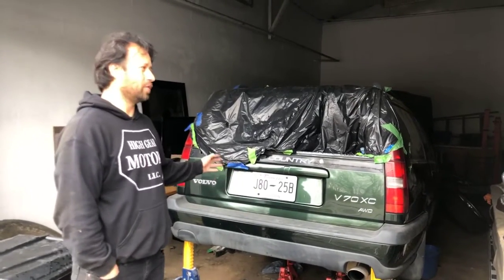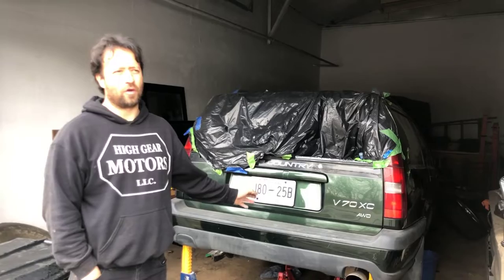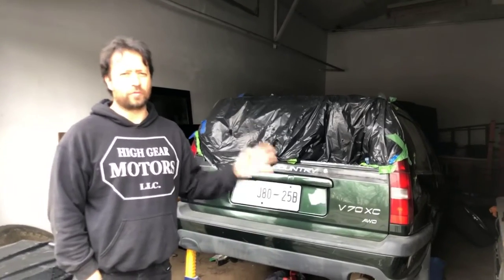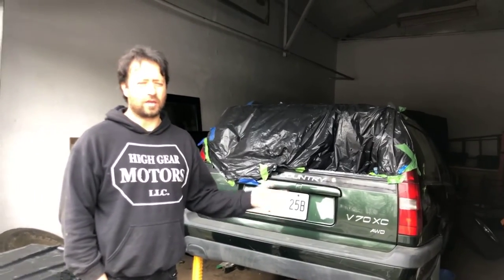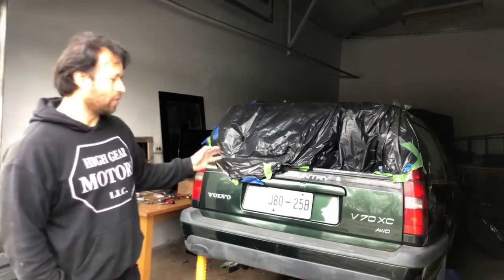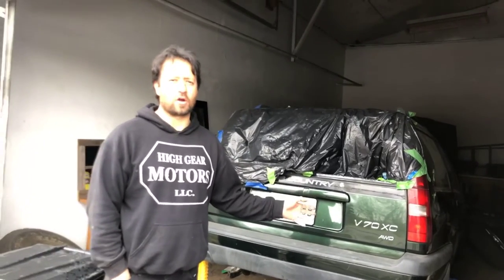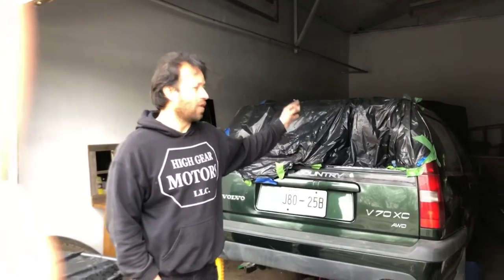1998 Volvo V70 XC No Start. Bad Fuel Pump Diagnosis Part 2